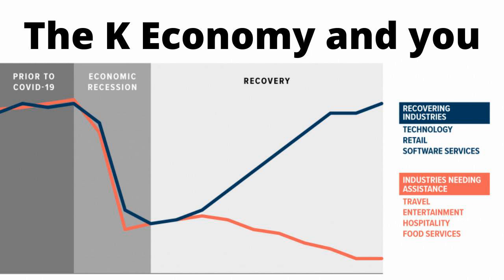The K Shaped Economy and You